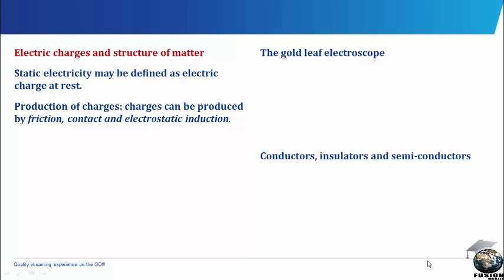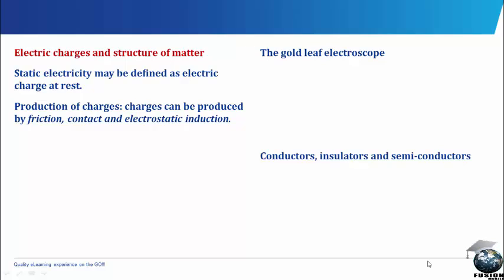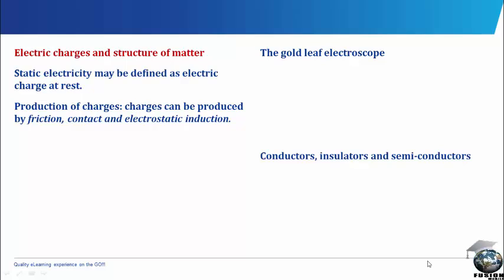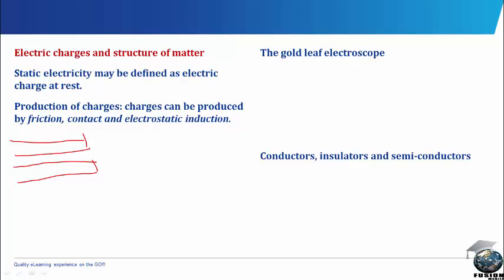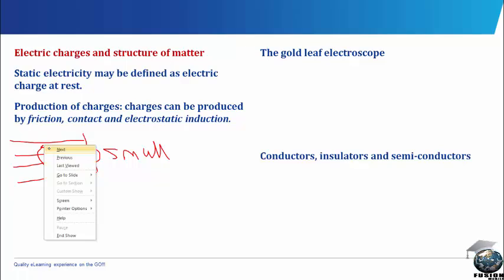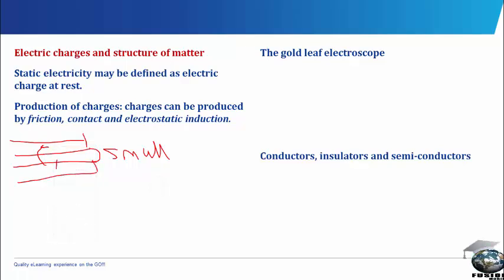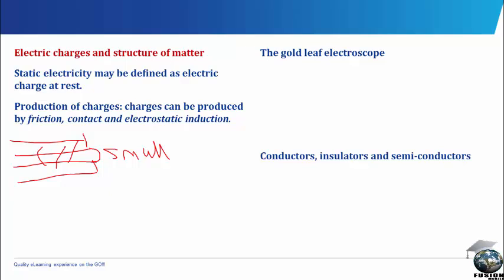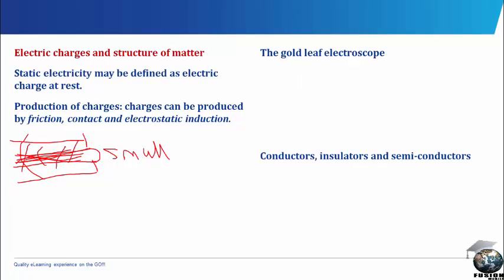Electric Charges (SS 1, JAMB Tutorial, WAEC, NECO, Post-UTME, NABTEB)